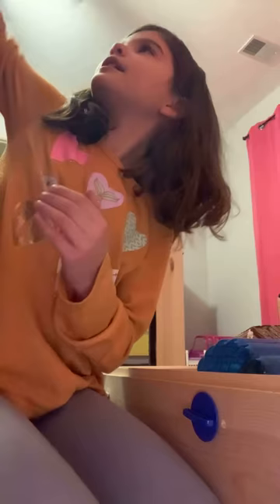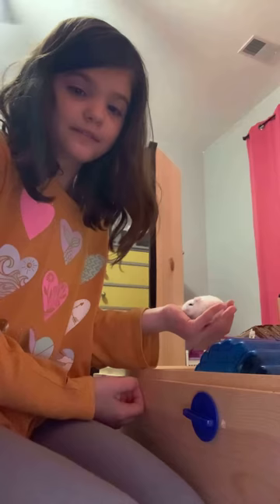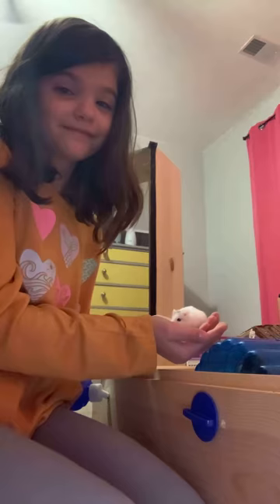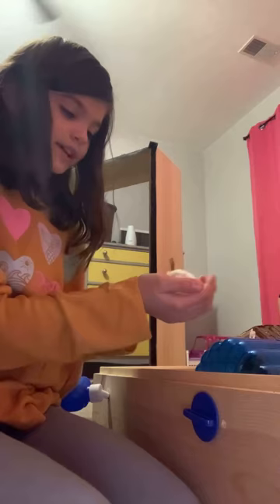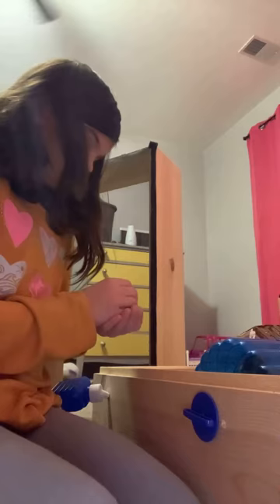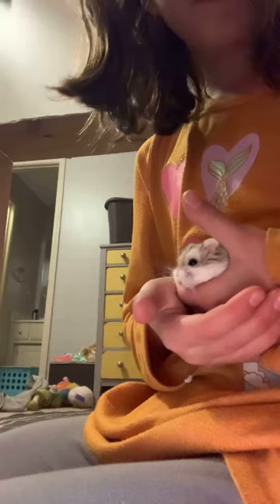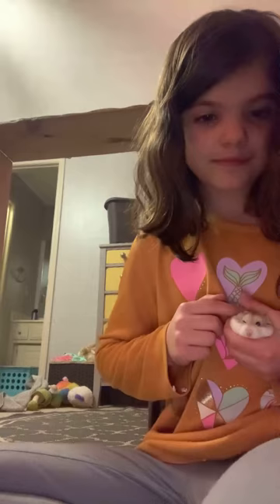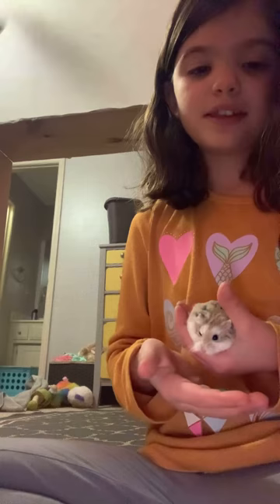How to tame a hamster